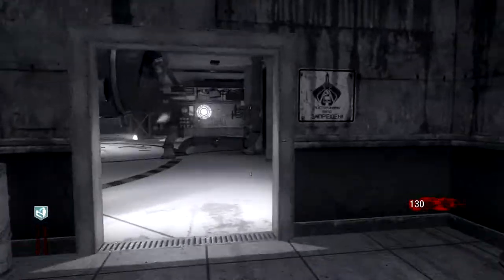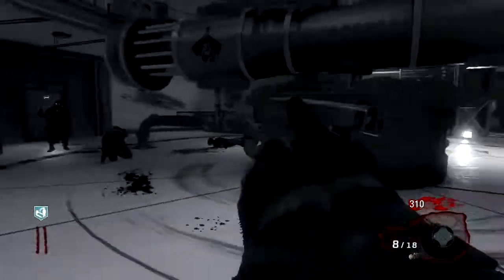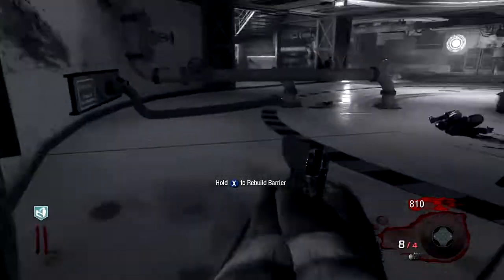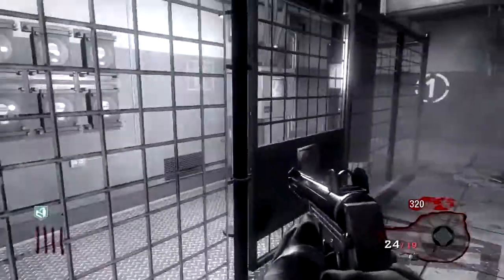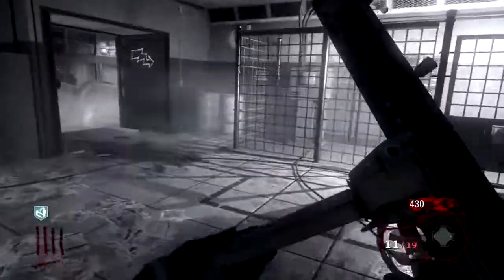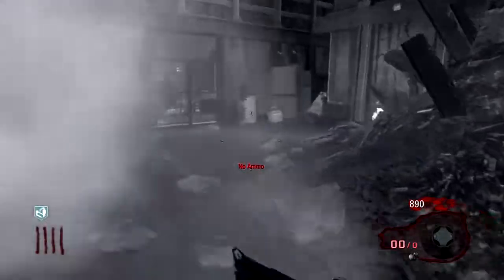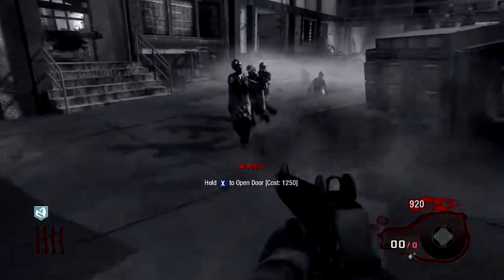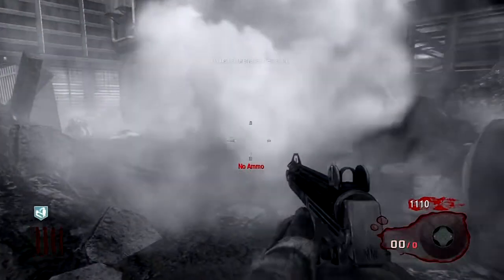Call of duty Black Ops Zombie Map Ascension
This is a video to let people know where the electricity switch is and what the monkeys somewhat do!